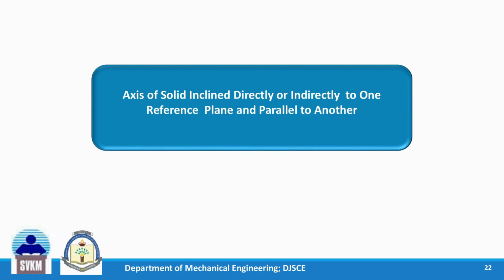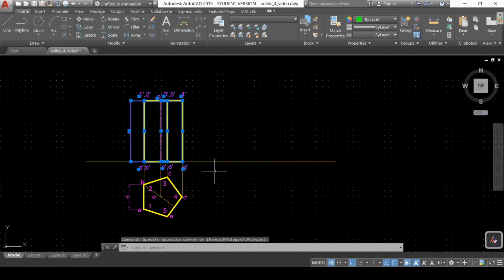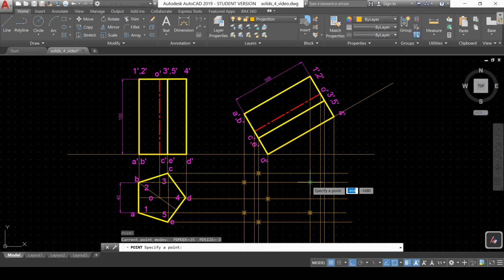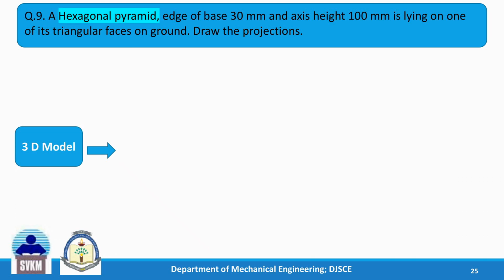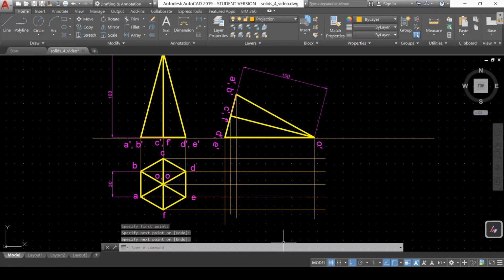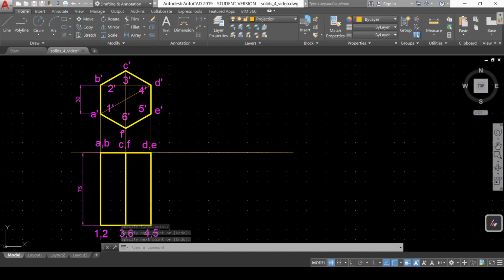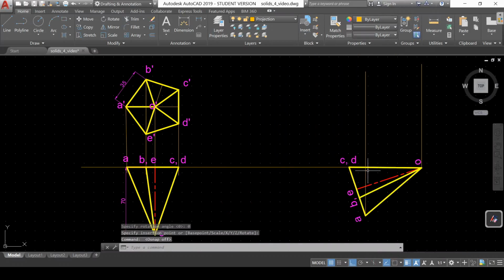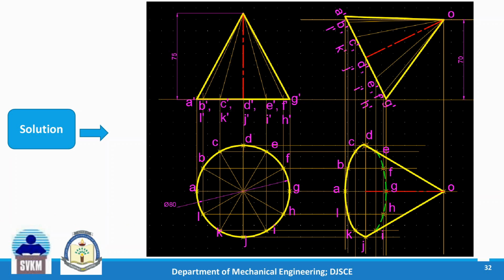Projection of solids 2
In this second lecture, we will discuss about the solids whose axis is inclined to one of the reference planes and parallel to the other. The presentation slides used for this series of videos is available